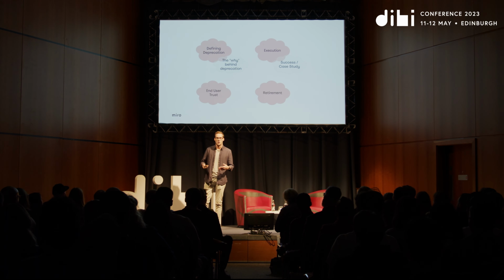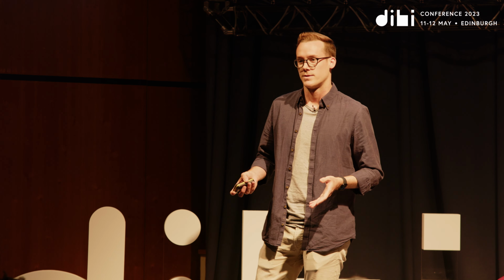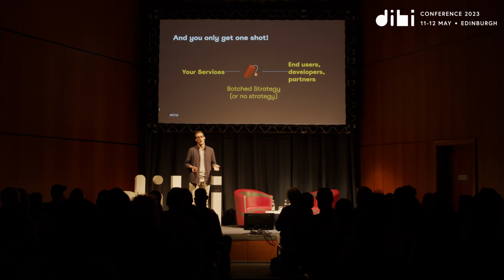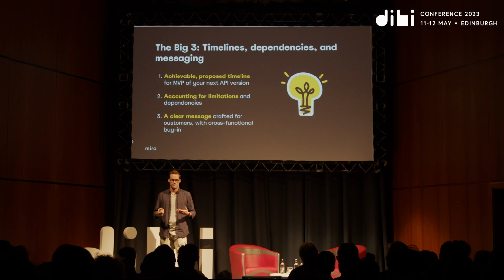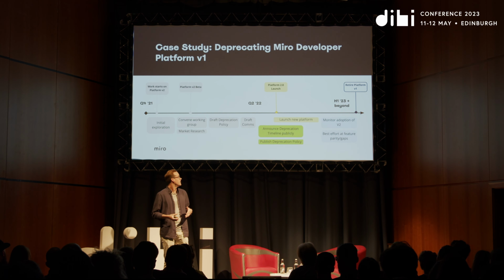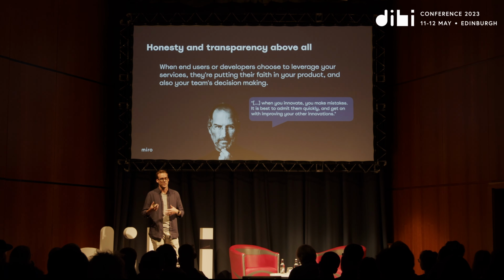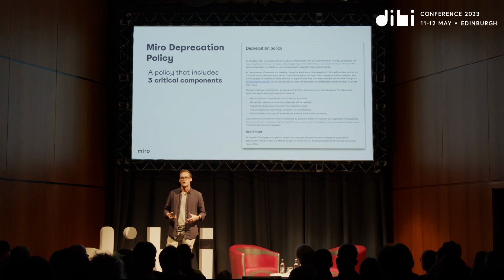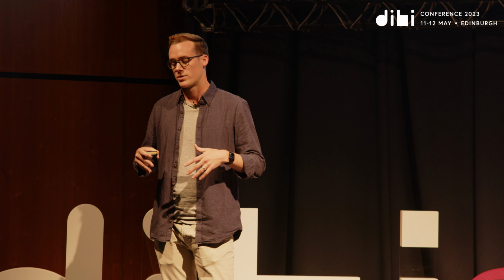How to Deprecate a Feature the Right Way - Will Bishop - DIBI Conference 2023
Nobody likes last-minute changes—especially when it requires cramming to meet a deadline.

The deprecation and/or retirement of a feature or product is critical to building and maintaining trust with your developers or end users. Do it right, and perhaps nobody will notice. But do it wrong, and you’ll surely hear about it.

In this talk, you’ll learn from Will, Senior Developer Advocate at Miro,  how you can avoid the common pitfalls of a botched deprecation.